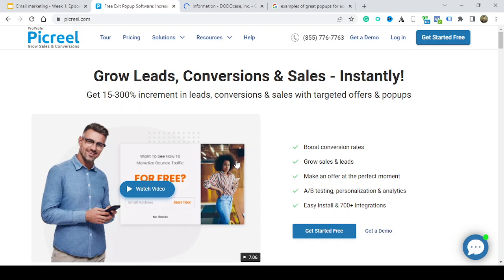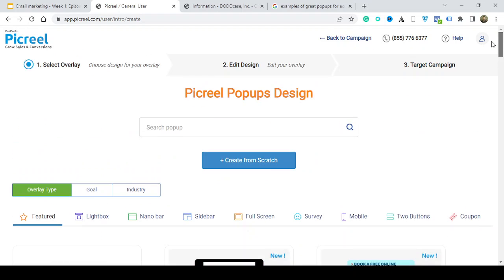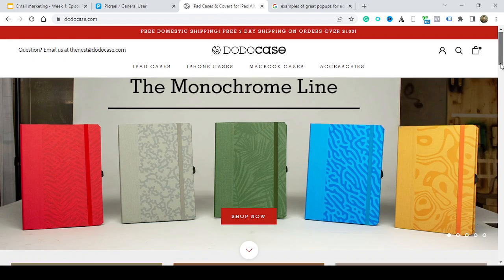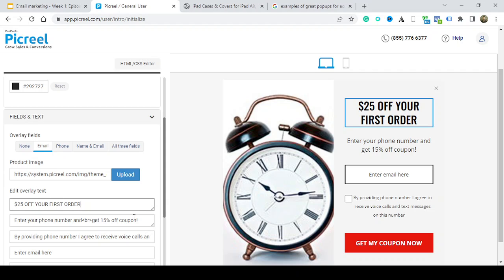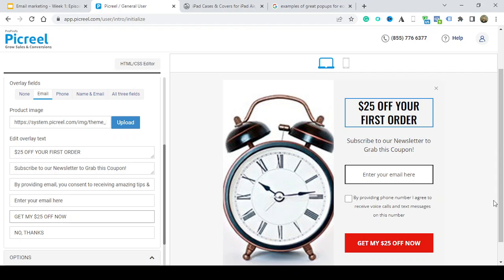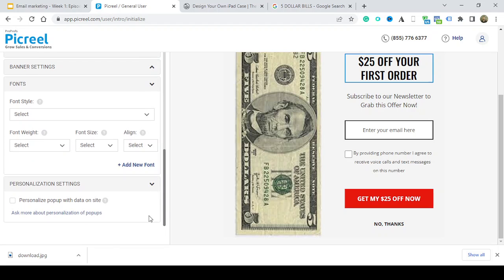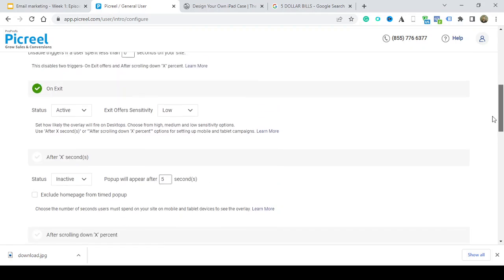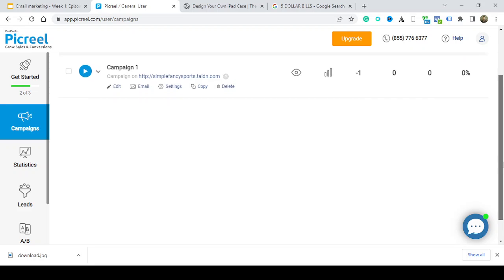Popup Design Tutorial (STEP BY STEP) - Email marketing for Ecommerce - Wk 1, Ep 3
Email marketing for eCommerce: WK 1, Ep 3 - Popup Design Tutorial - Email marketing for Ecommerce. In this video series, I'll be working you through some well-researched email marketing strategies to help you build a profitable email marketing campaign for your eCommerce.